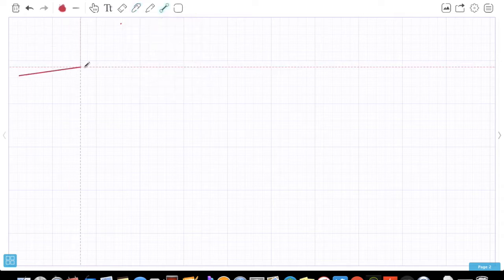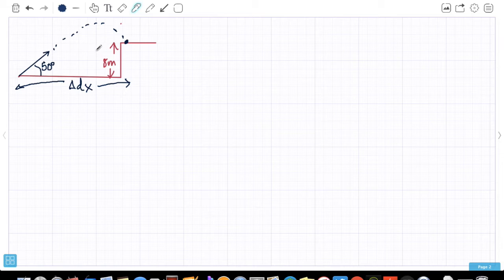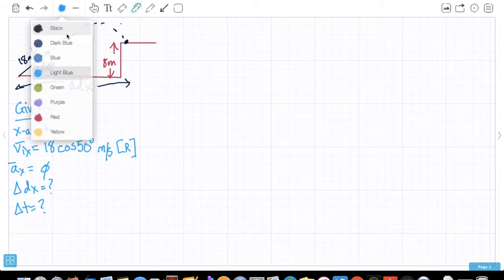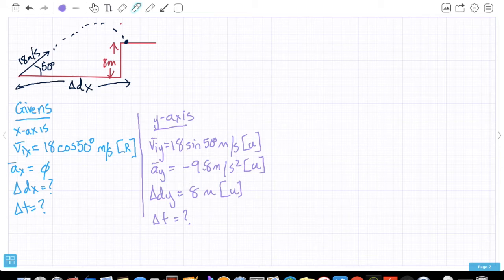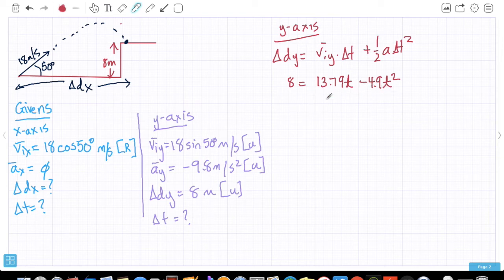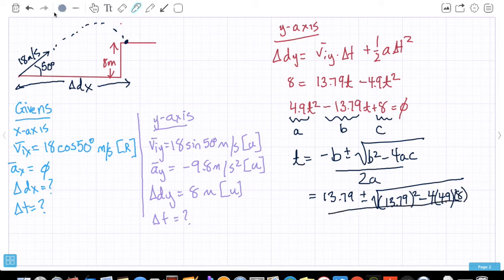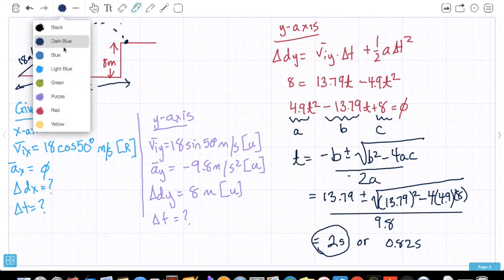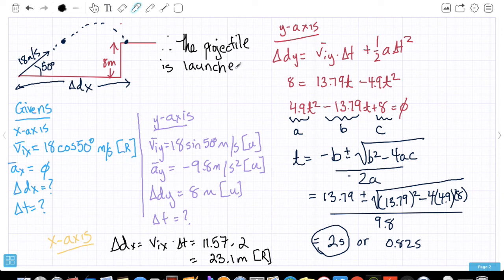Physics 11U Exam Question 6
A projectile is launched with velocity 18 m/s and an angle of 50o from the horizontal. If it must hit a target that is 8 m above the ground on the way down, how far away horizontally must the launcher be placed from the target?